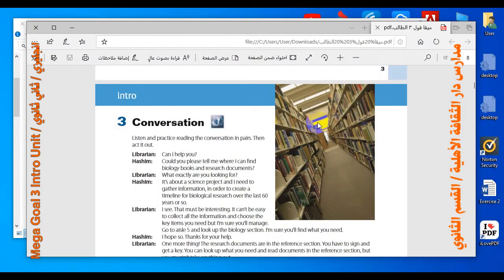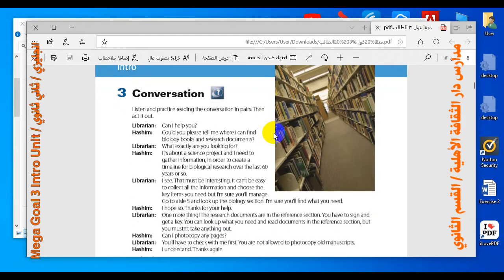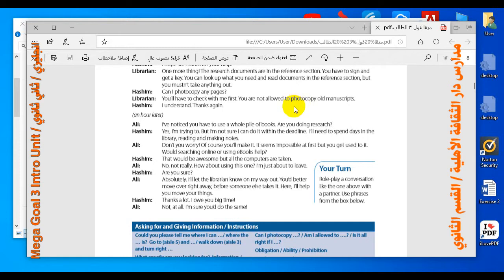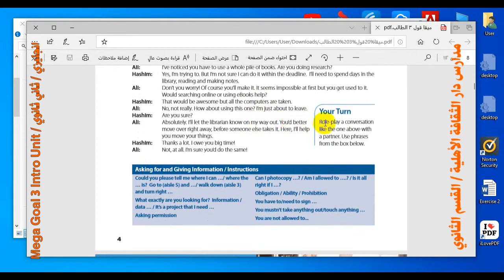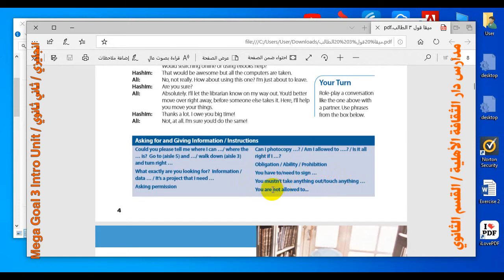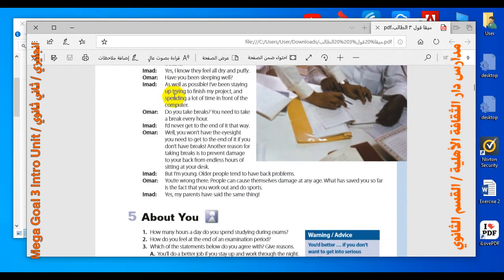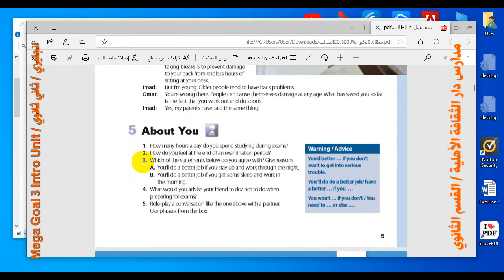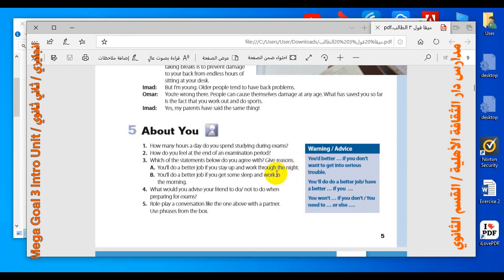2Mega Goal 3 Intro Unit انجليزي ثاني ثانوي